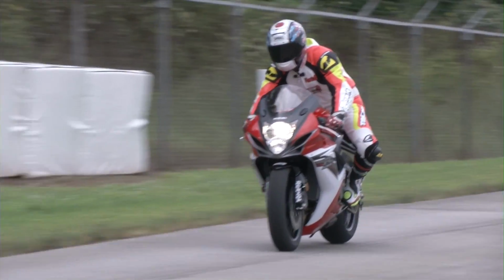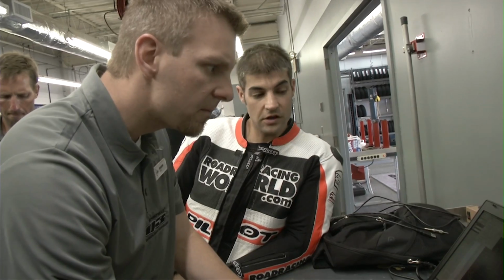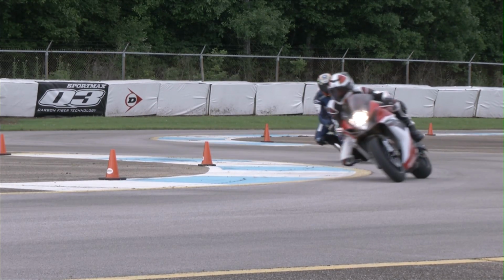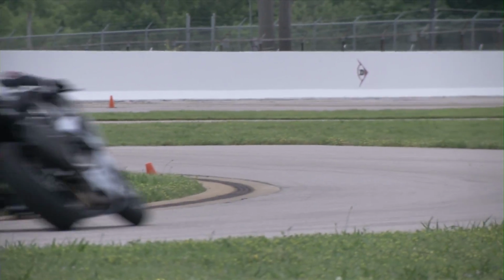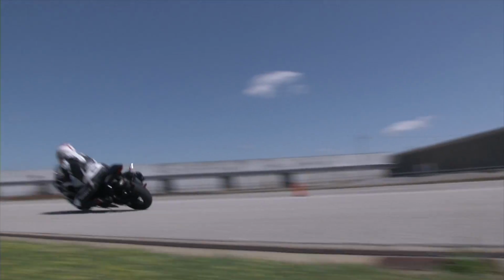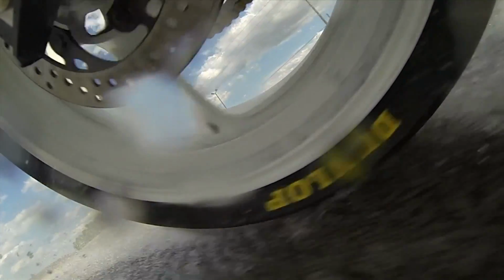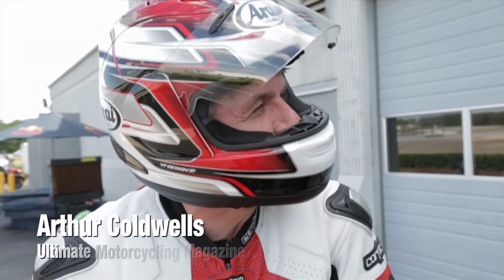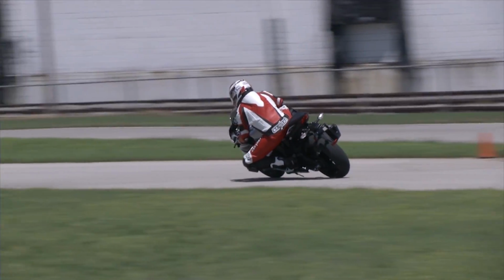Dunlop Motorcycle: Sportmax Q3 Press Launch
Dunlop launch the new Sportmax Q3 tire to the media on May 22-23, 2013 at their Dunlop Proving Grounds in Huntsville, Alabama.  Check out what Sport Rider Magazine, Roadracing World Magazine, Cycle News Magazine, Motorcycle.com, SuperbikePlanet.com, MotorcycleUSA.com, Cycle World Magazine, and Ultimate Motorcycling Magazine thought after riding on the Sportmax Q3.

Performed on a closed course by professionals.  Obey all traffic and safety laws.  Dunlop does not endorse or encourage exceeding legal speed limits.